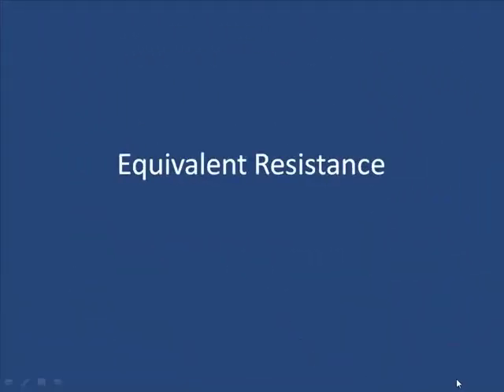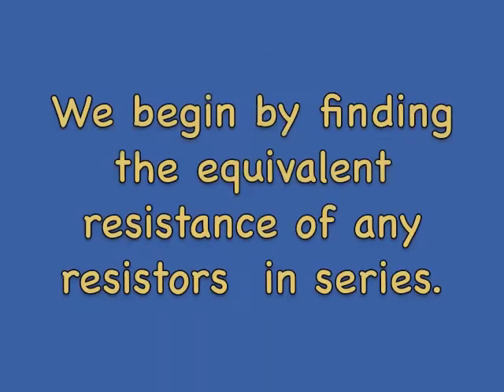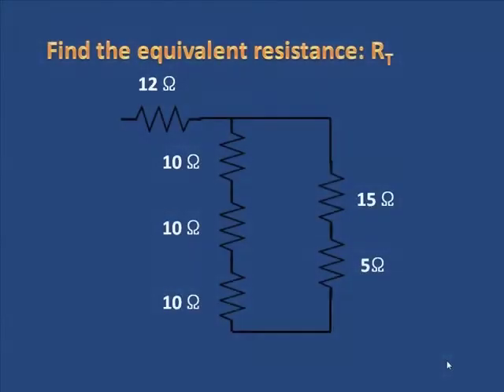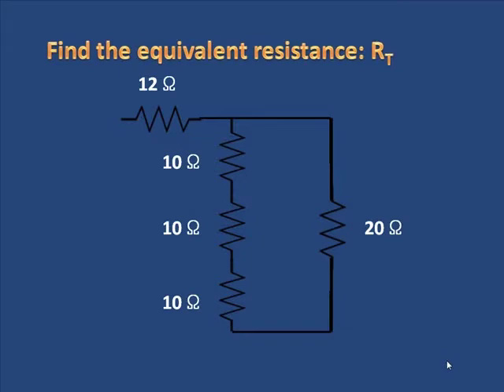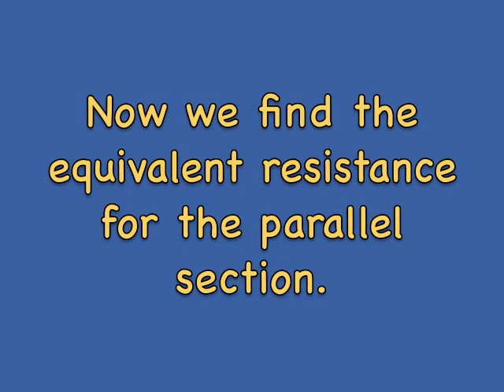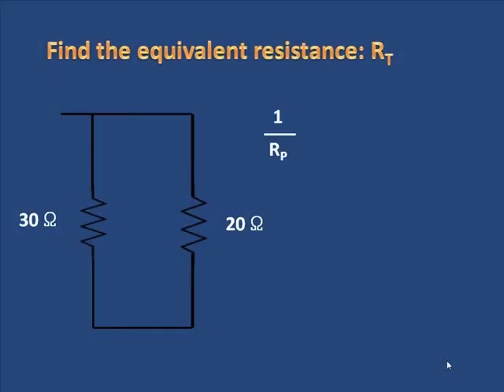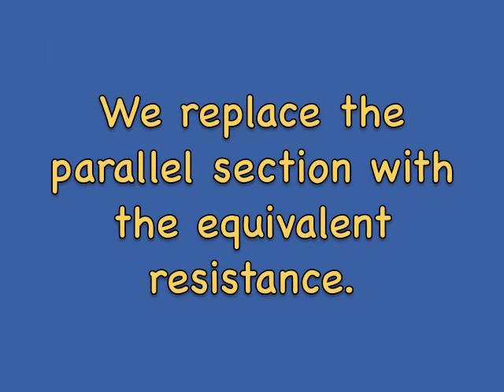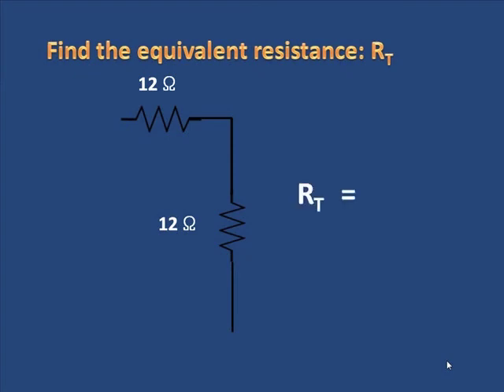Equivalent Resistance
Let's learn to find equivalent resistance!